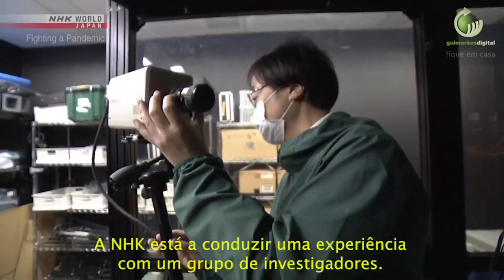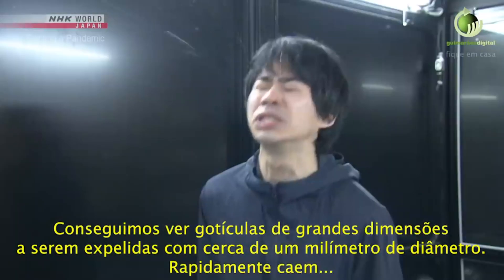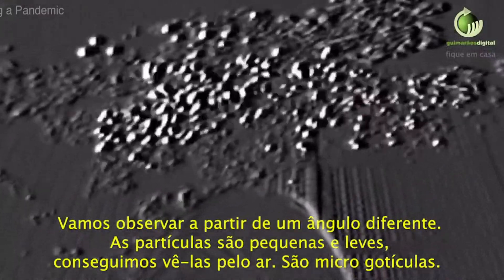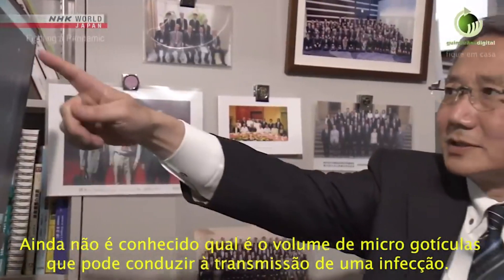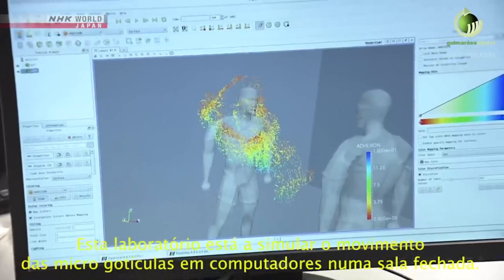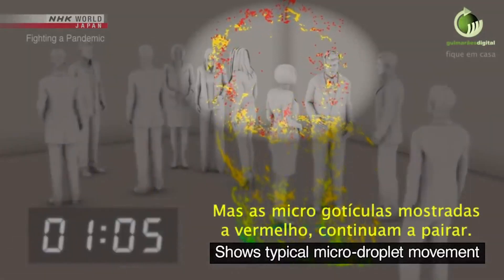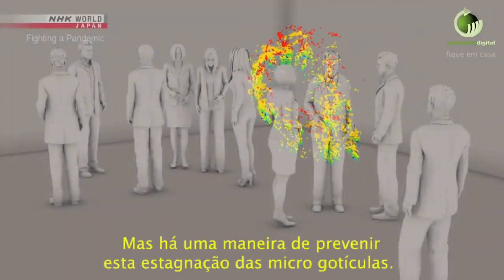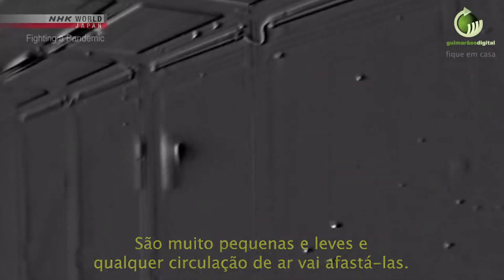Câmeras de precisão mostram como o coronavírus se transmite de uma pessoa a outra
Em reportagem da emissora japonesa NHK World Japan, imagens capturadas com câmeras de precisão mostram como gotículas percorrem o ar após um espirro ou durante uma conversa entre duas pessoas próximas, criando possibilidades de transmissão do coronavírus.

A matéria foi legendada pelo canal Guimarães Digital “para que a mensagem seja partilhada pelo maior número de pessoas”.

| Estamos construindo um jornalismo financiado exclusivamente pelo povo. Faça parte desta evolução